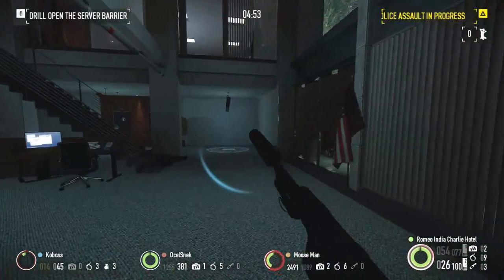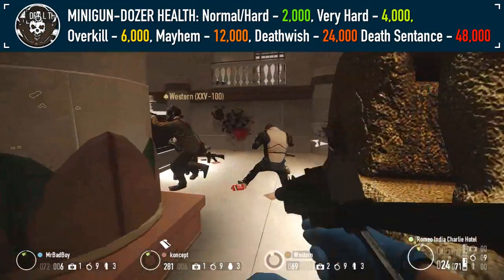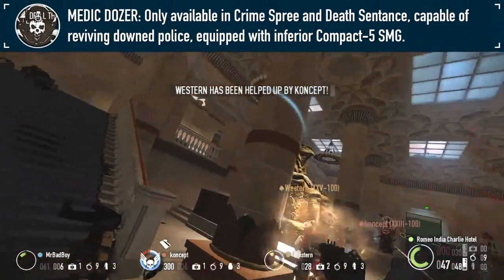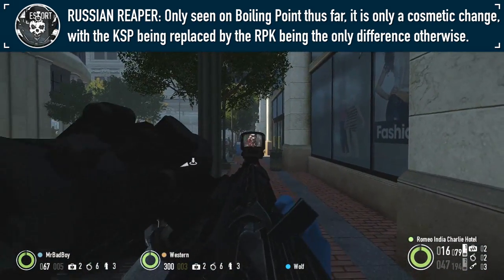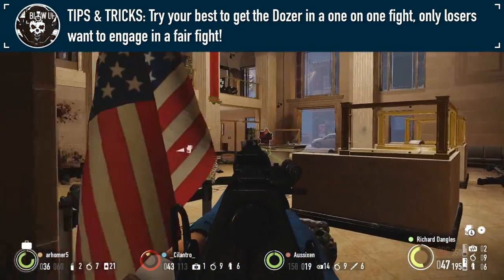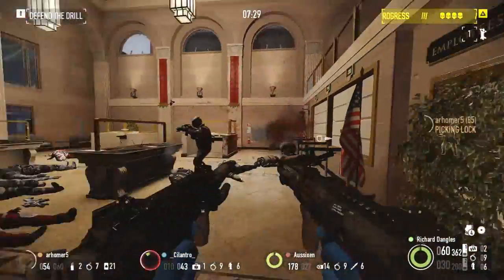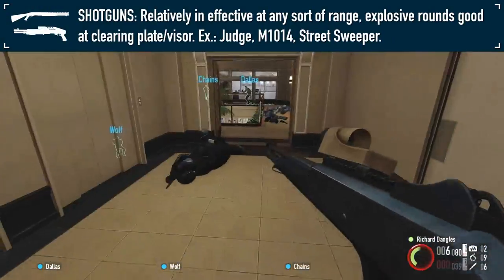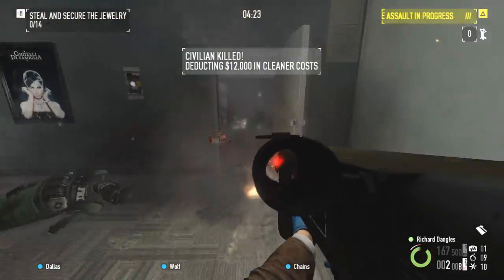PAYDAY 2 | The Bulldozer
"You're up against the wall, and I am the F#$king wall." Bulldozers present a serious threat for those who are unfamiliar with their strengths and weaknesses, and can quickly turn the tide of any Heist in the Police's favor.